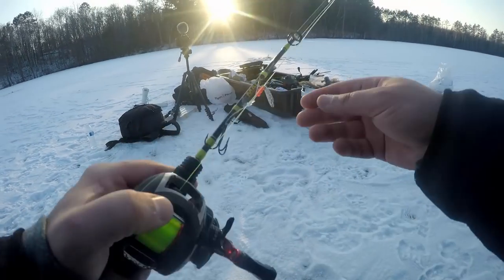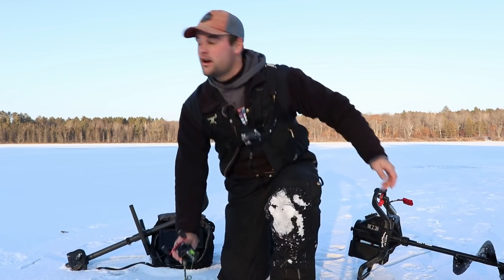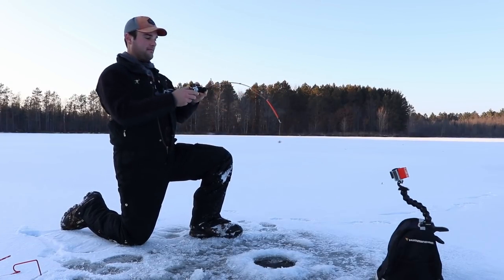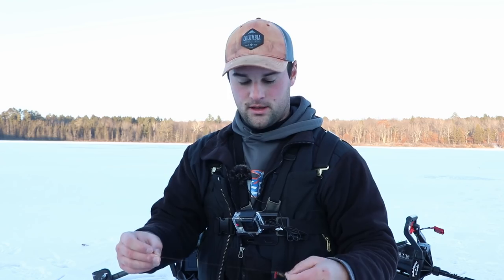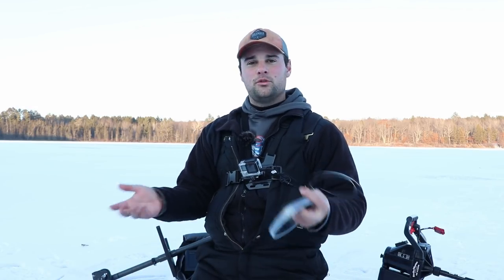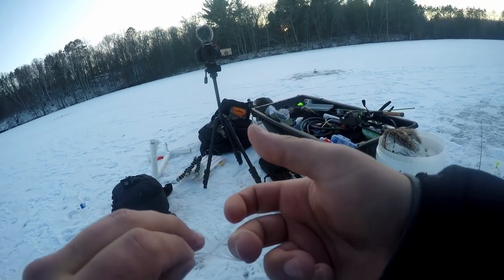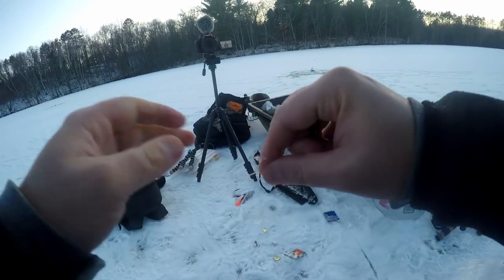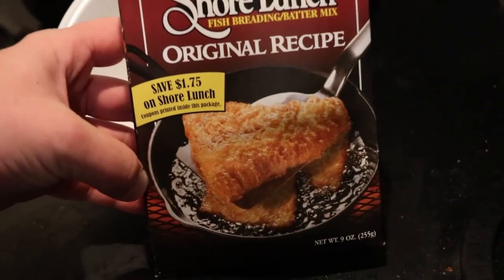Catch and Cook Pike with Hand Tied Leader (Icefishing)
First Ice video of the year and i managed to catch a northern pike on a hand tied leader with a bait casting setup. I also decided to make this a catch and cook video since I haven't eaten northern pike in awhile.
-FC
Inspiration for this video:

Tackle Setup:
Treble hook
Rod Holder

Rods I USE *Use "FC10" to SAVE!!*

Who Doesn't Like Getting Stuff in the MAIL!!!

I have accounts on these...

Big Camera
Mic for big Camera
Big Camera Wide angle Lens
Wind proof mic
Best GoPro
(Cheap) but good GoPro mic
Wind proof GoPro Mic
Underwater camera
Chest mount
Underwater mount
Camera Backpack
Vlogging Tripod
Big Tripod